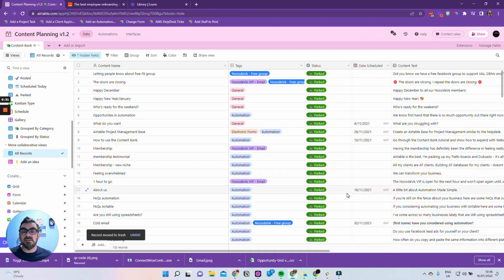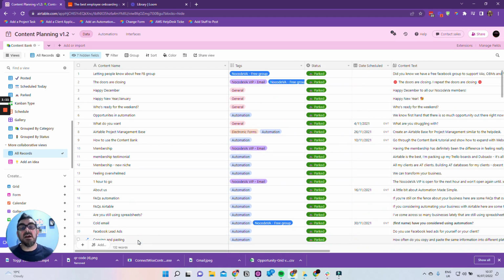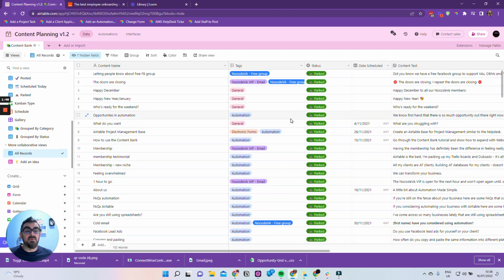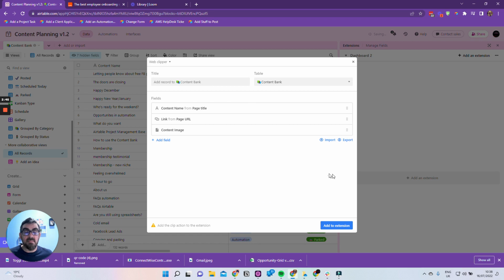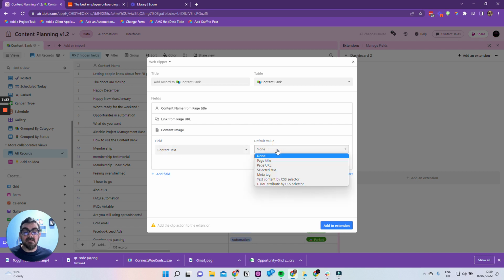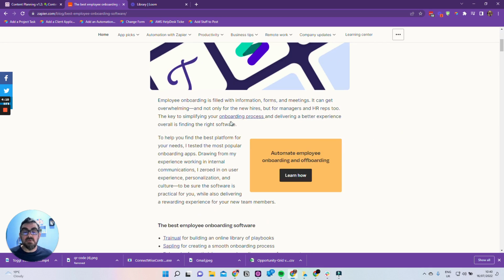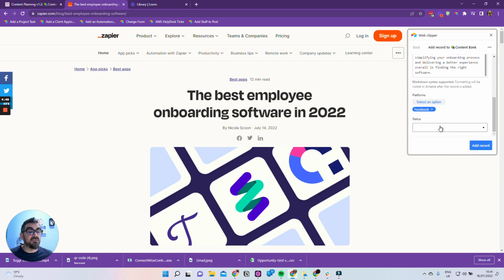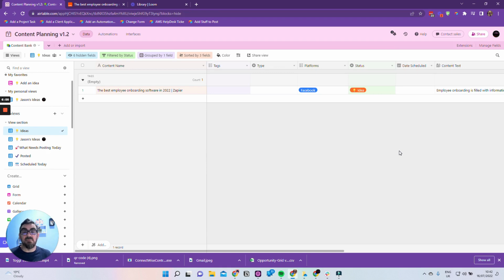Add content quickly with Airtable Webclipper #57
In this short video we will look at how we can quickly add content to an Airtable database using the Web Clipper Extension.